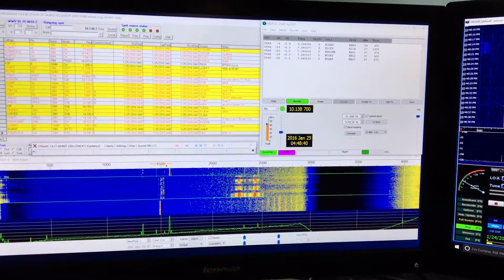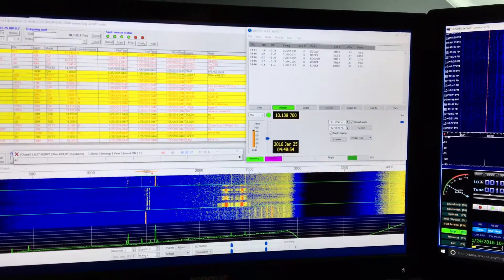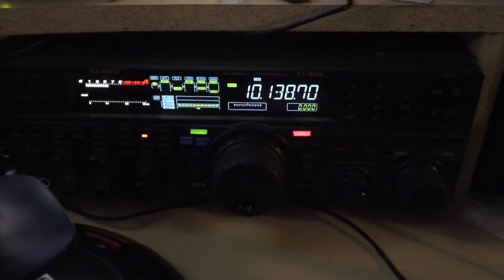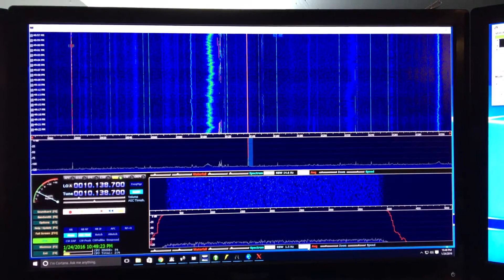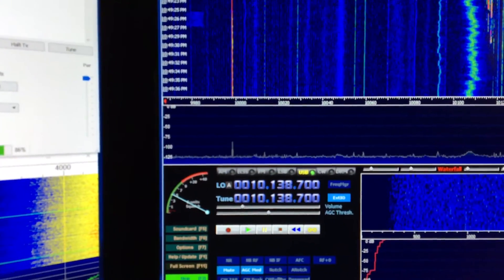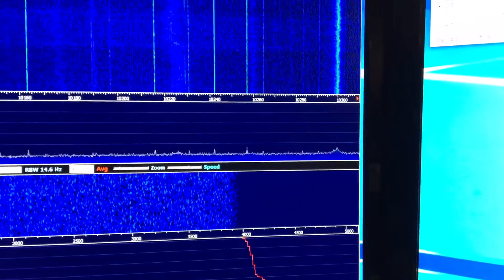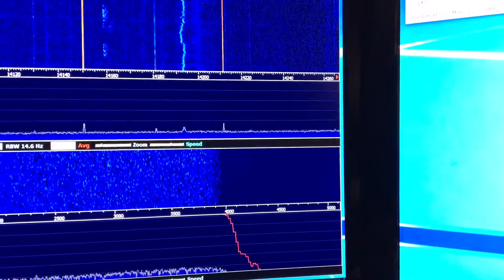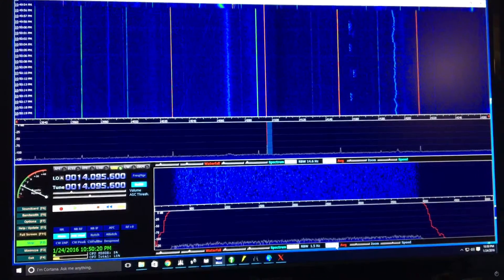RTL-SDR on a Yaesu Ft-950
Made an RTL dongle into a pan adapter for my Yaesu FT-950